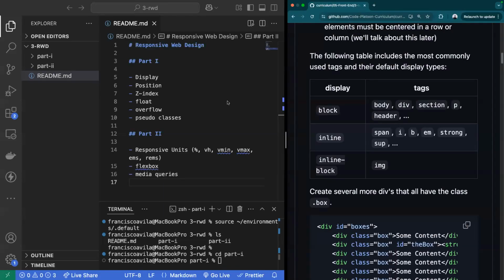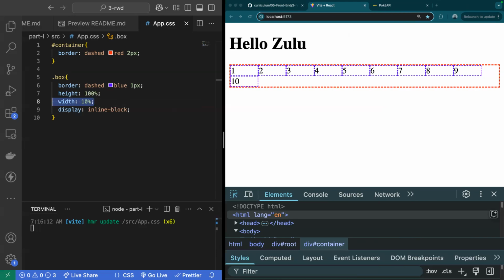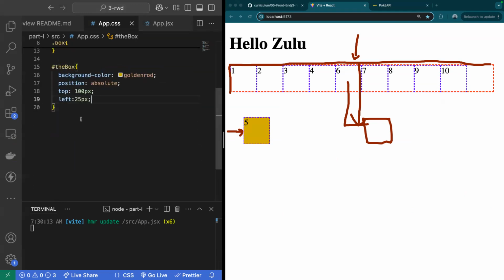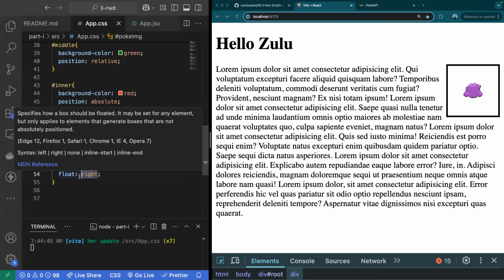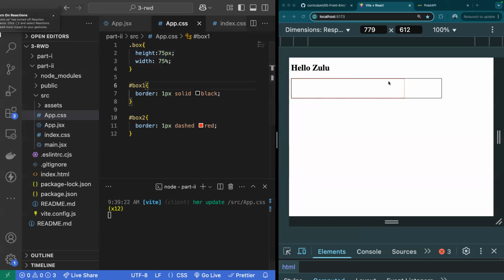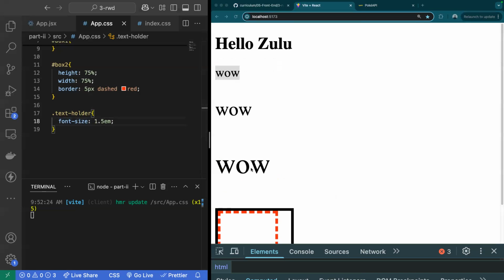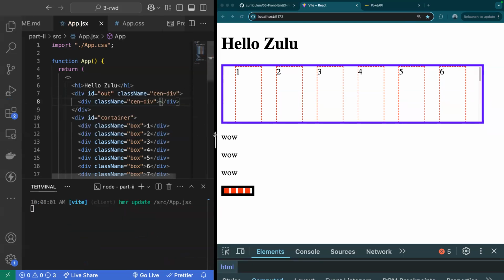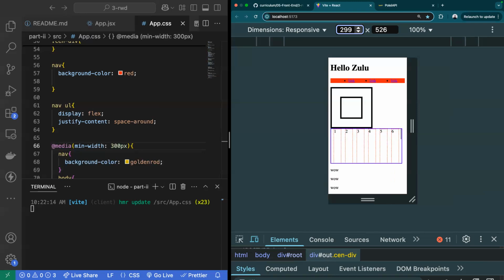W5D5: Responsive Web Design